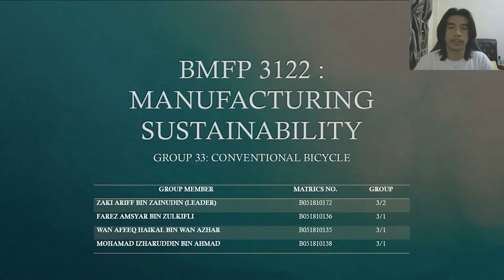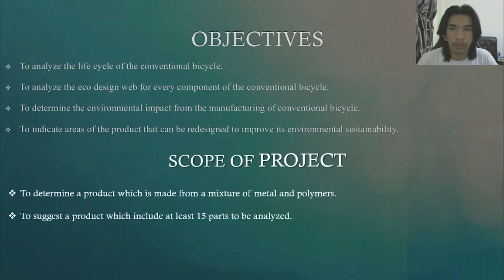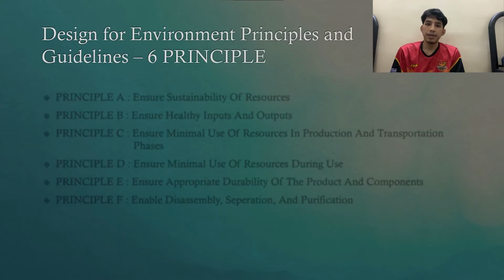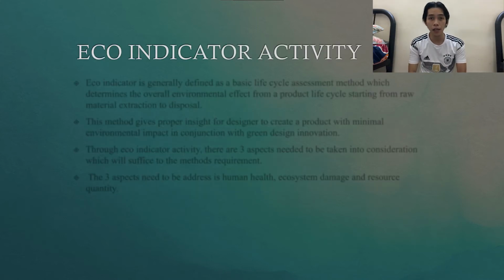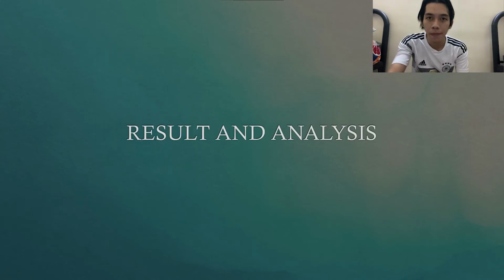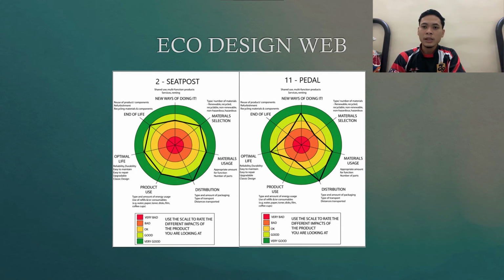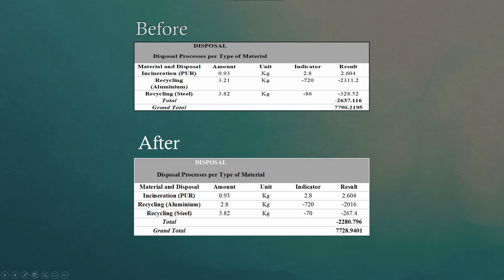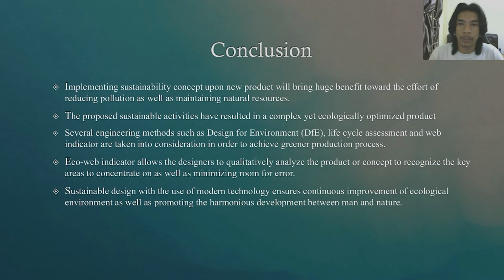BMFP3122: MANUFACTURING SUSTAINABILITY G33 PROJECT